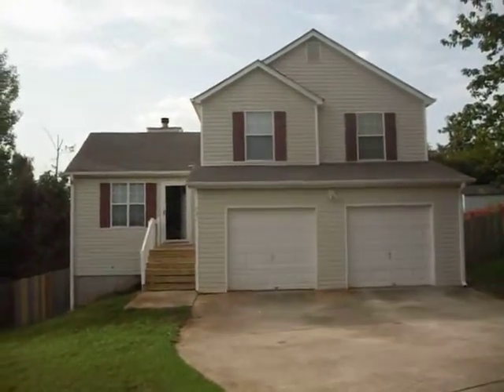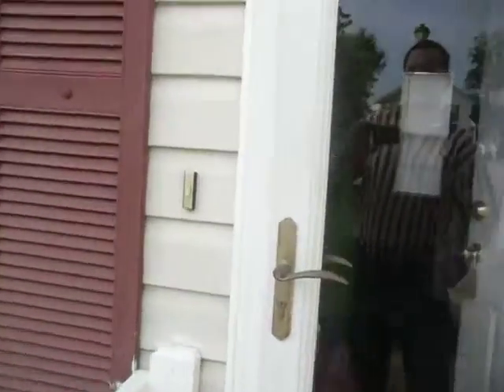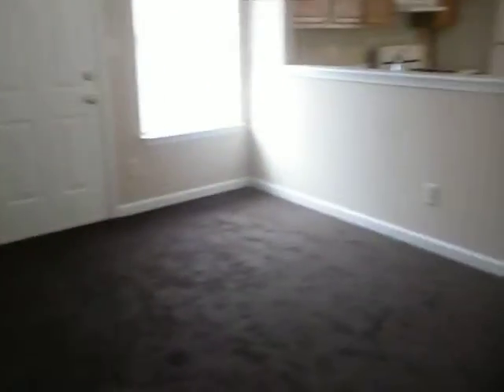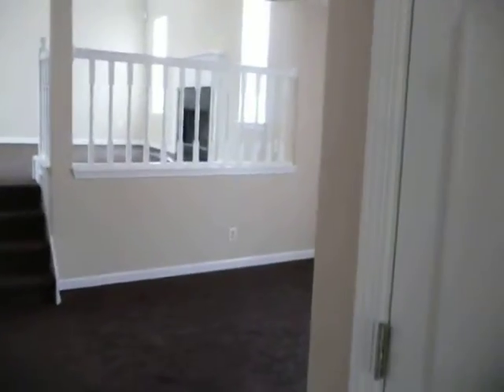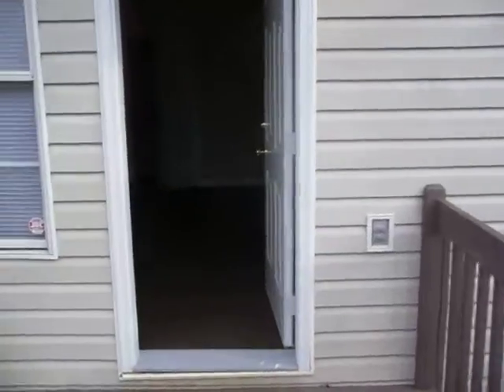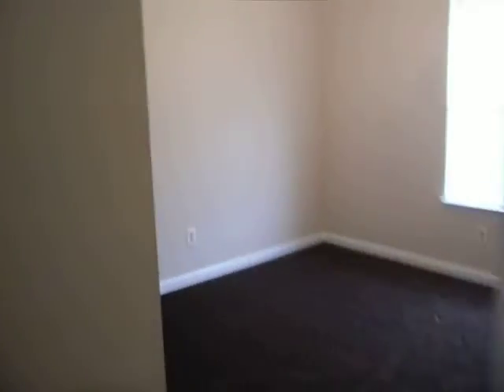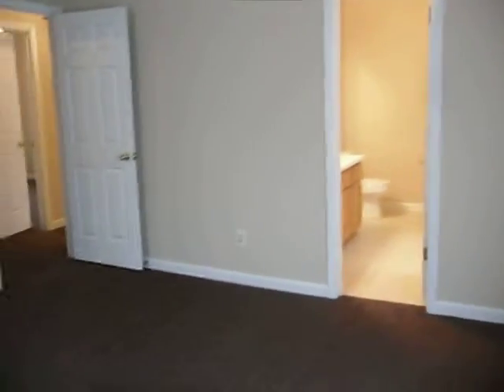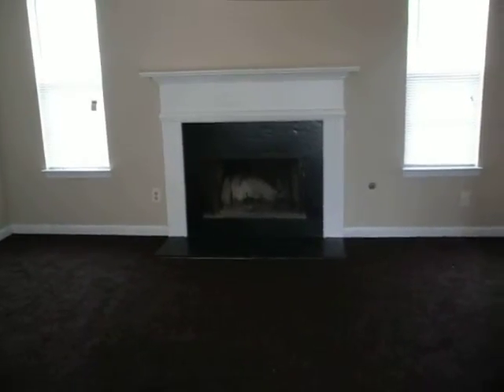721 Village Overlook Marketing